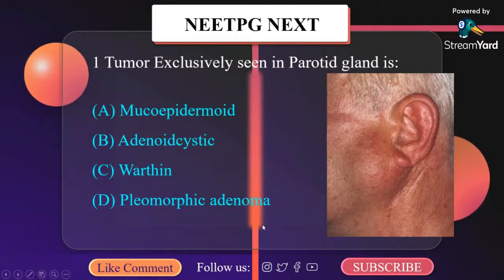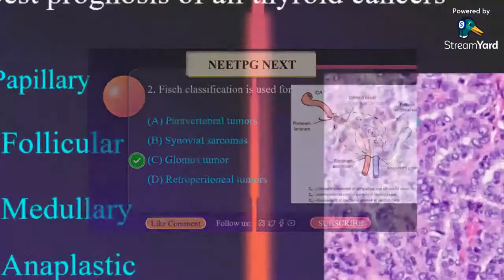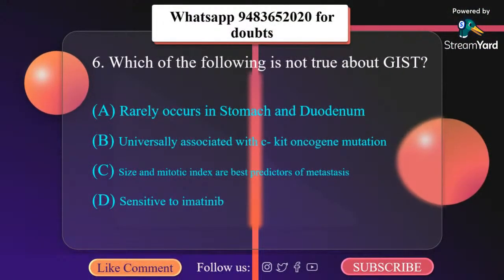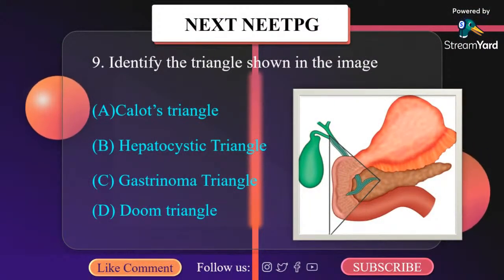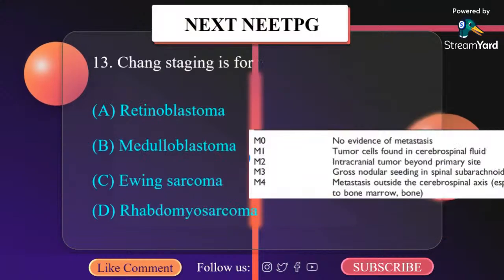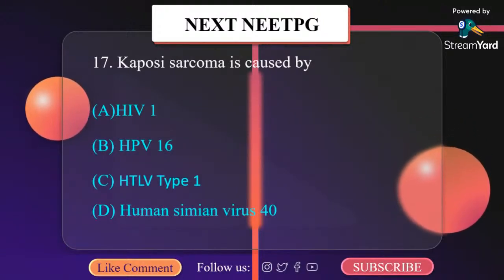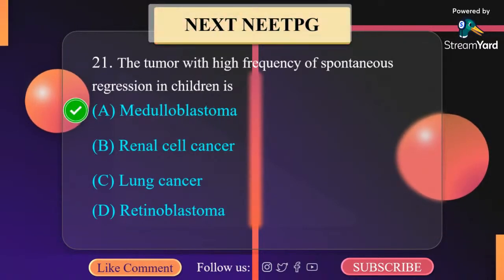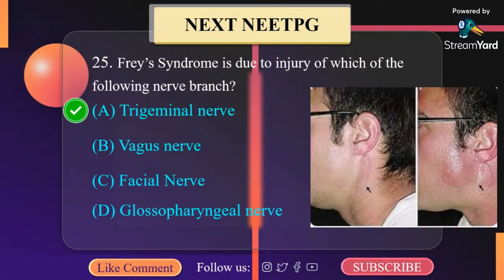NEET PG MCQ CHALLENGE ONCOLOGY